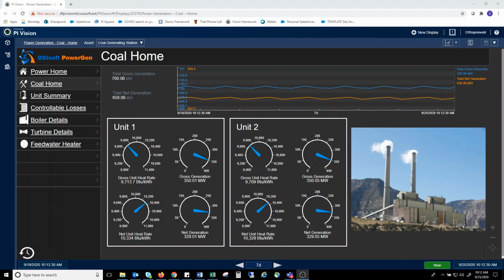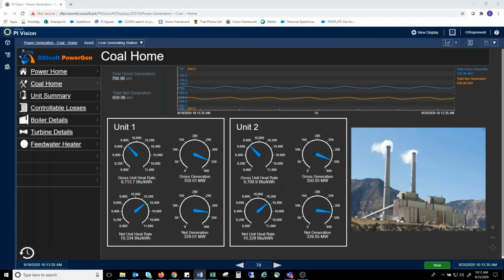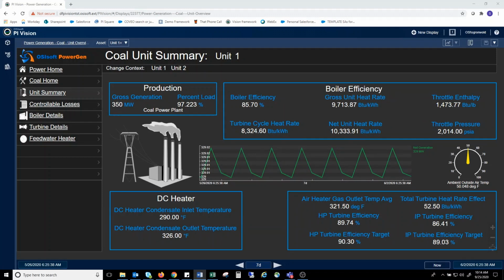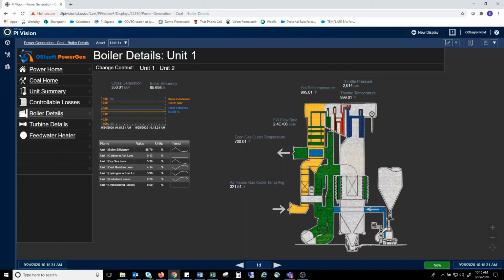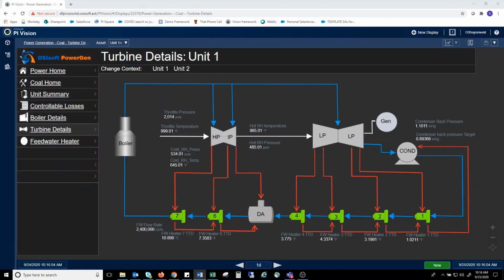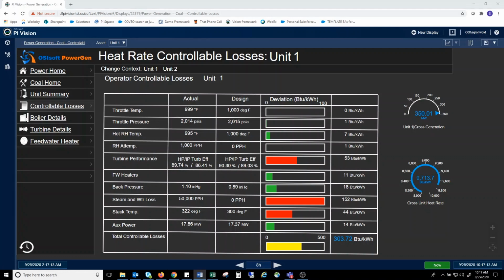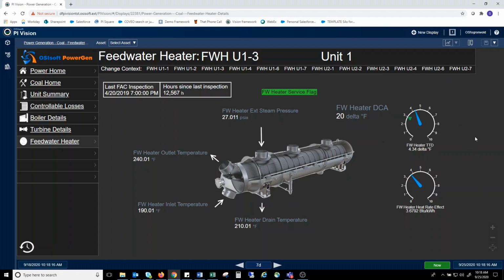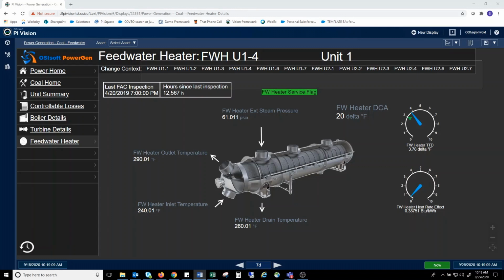OSIsoft’s PI Vision Demo | Steam Fired Generation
With the PI System, the possibilities for accessing, viewing, and analyzing your data are nearly endless. See how it can empower operators to diagnose issues in real time to optimize plant thermal and financial efficiency.

For more on the use of the PI System in power generation, visit us